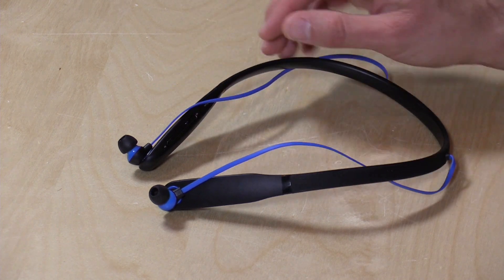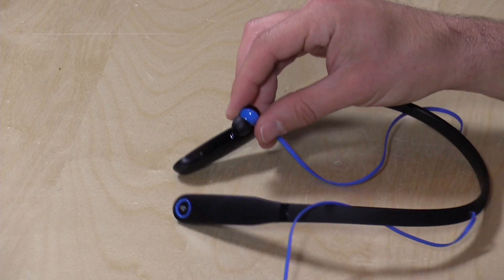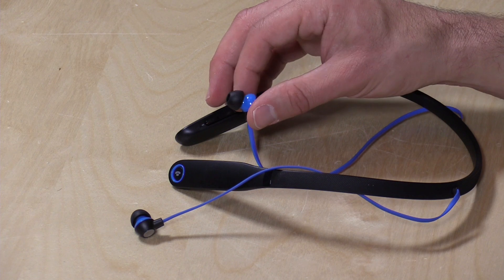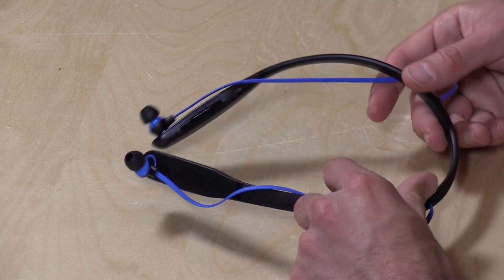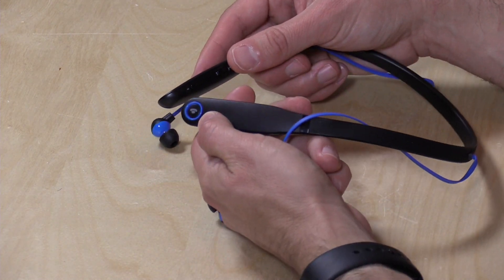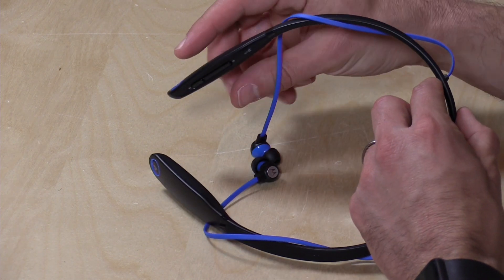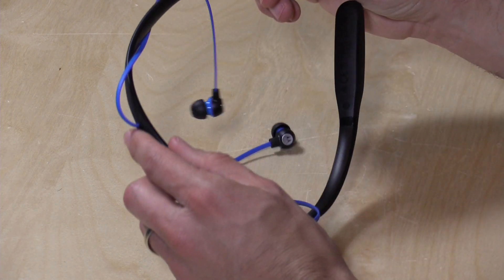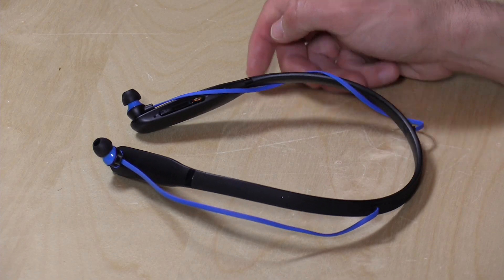Moto Surround Review - Behind the neck style wireless bluetooth earbuds from Motorola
Motorola recently announced these new bluetooth headphones / earbuds that are worn around the neck. The earbuds secure to the neck piece with strong magnets.

The device is water resistant and has a vibration motor on board for silent alerts. It also has a built in mic.

Sound quality is ok, a little tinnier than I expected for a bluetooth headset.